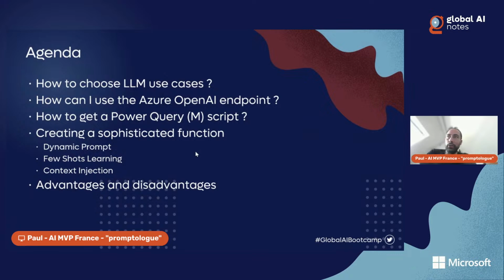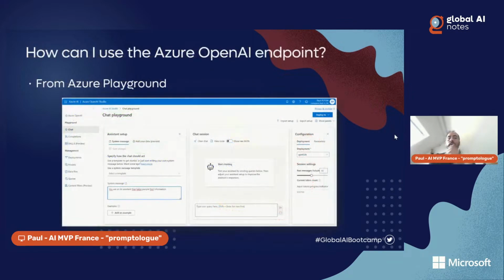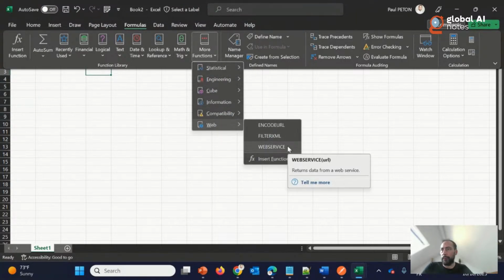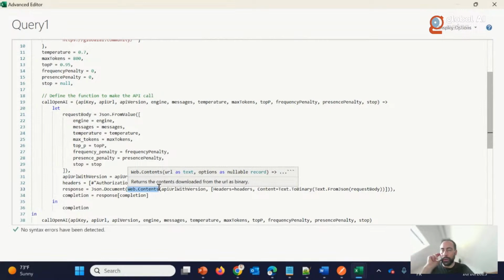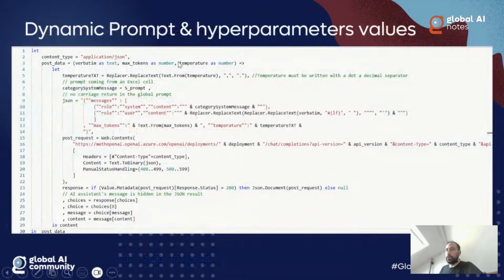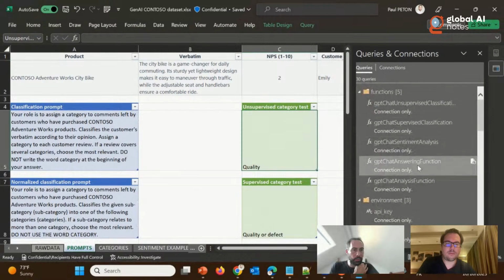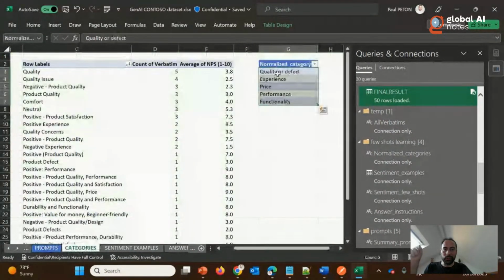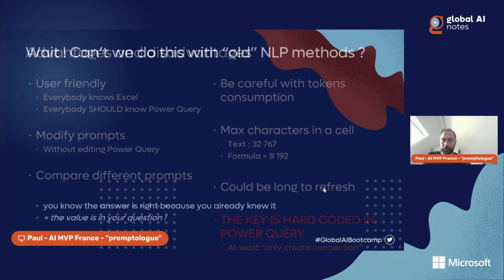Use Azure OpenAI service in... an Excel sheet! - Global AI Notes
Microsoft has provided a playground for testing models of the Azure OpenAI service, but it is difficult to move user data into this environment. And where is most of the data? In Excel, of course!

What if you could run a prompt as an Excel function and apply it to your data tables containing, for example, customer verbatims to be categorised or responses to negative reviews?

The Azure OpenAI service is consumed via an API, and the Power Query add-in for Excel is perfectly capable of calling up this service. We will look at the best practices and limitations of such an approach.

By Paul Peton
Expert manager Data Science at AVANADE, Microsoft AI & Data Platform MVP

Data Scientist with significant experience in BI self service, seeking even more value in data with tools like Statistics, Machine Learning or Dataviz. Azure fan, member and organizer of Global AI Community